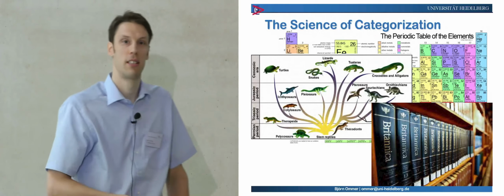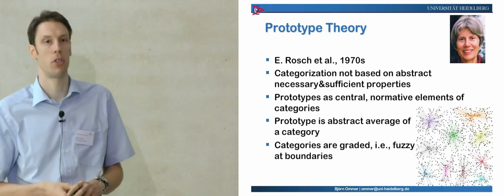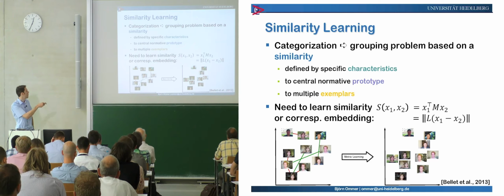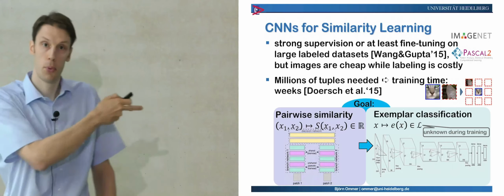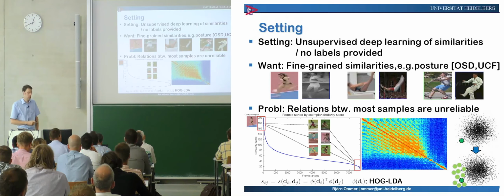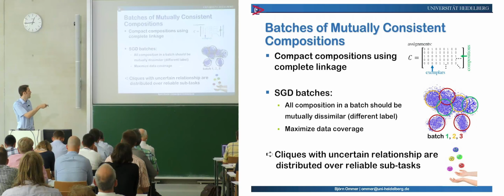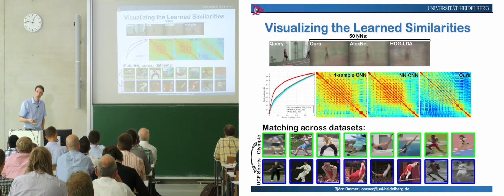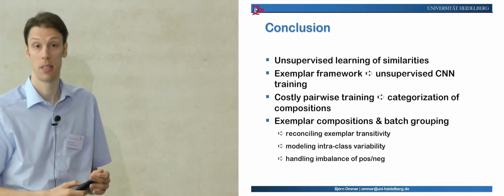Compositional Visional Learning and Retrieval by Björn Ommer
European Machine Vision Forum 2016